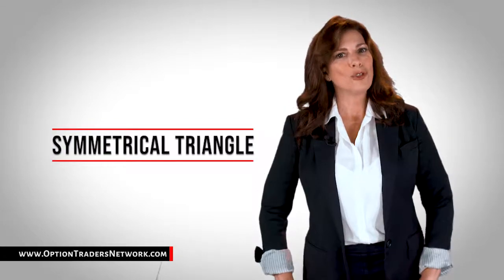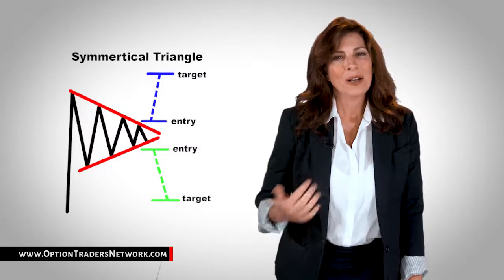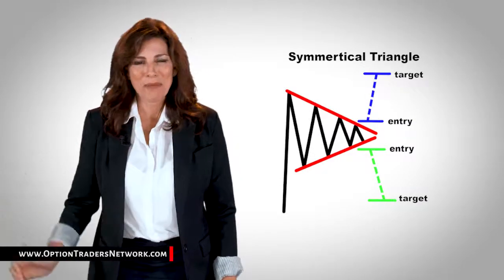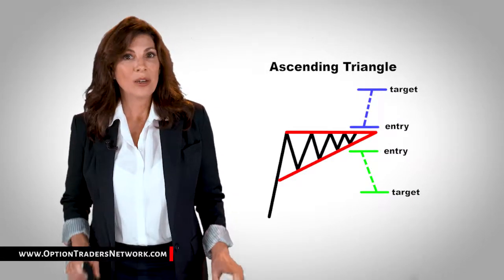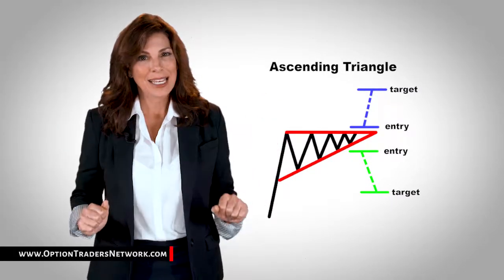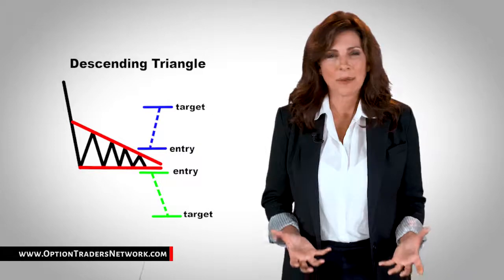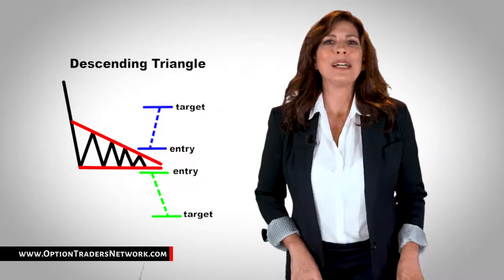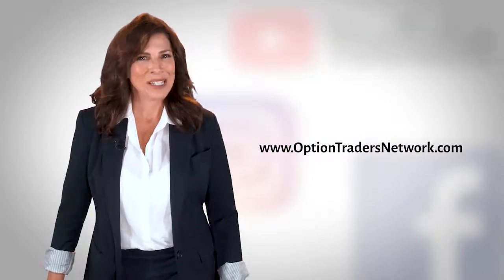Symmetrical Triangle I Ascending Triangle I Descending Triangle I Explaining Chart Patterns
Symmetrical Triangle
A symmetrical triangle is a chart formation where the slope of the price's highs and the slope of the price's lows converge together to a point where it looks like a triangle.

What's happening during this formation is that the market is making lower highs and higher lows. This means that neither the buyers nor the sellers are pushing the price far enough to make a clear trend.

If this were a battle between the buyers and sellers, then this would be a draw. This is also a type of consolidation.
In the chart above, we can see that neither the buyers nor the sellers could push the price in their direction. When this happens we get lower highs and higher lows.

As these two slopes get closer to each other, it means that a breakout is getting near. We don't know what direction the breakout will be but we do know that the market will most likely break out. Eventually, one side of the market will give in.

ln this example if we placed an entry order above the slope of the lower highs, we would've been taken along for a nice ride up.
If you had placed another entry order below the slope of the higher lows, then you would cancel it as soon as the first order was hit.

Ascending Triangle

This type of formation occurs when there is a resistance level and a slope of higher lows.
What happens during this time is that there is a certain level that the buyers  seem to exceed. However, they are gradually starting to push the price up as evident by the higher lows.
In the chart above, you can see that the buyers are starting to gain strength because they are making higher lows. They keep putting pressure on that resistance level and as a result, a breakout is bound to happen..

Many charting books will tell you that in most cases, the buyers will win this battle and the price will break out past the resistance.

However, it has been our experience that this is not always the case. Sometimes the resistance level is too strong, and there is simply not enough buying power to push it through.

Most of the time the price will in fact go up.  The   point we are trying to make is that you should not be obsessed with which direction the price goes, but you should be ready for movement in EITHER direction.

In this case, we would set an entry order above the resistance line and below the slope of the higher lows.

In this scenario, the buyers lost the battle and the price proceeded to dive! You can see th.at the drop was approximately the same distance as the height of the triangle formation.

If we set our short order below the bottom of the triangle, we could've caught some pips off that dive.

Descending Triangle
As you probably guessed. descending triangles are the exact opposite of ascending triangles (we knew you were smart!). In descending triangles, there is a string of lower highs which forms the upper line. The lower line is a support level in which the price cannot seem to break.

In the chart above, you can see that the price is gradually making lower highs which tell us that the sellers are starting to gain some ground against the buyers.

Now most of the lime, and we do say MOST, the price will eventually break the support tine and continue to fall.
However, in some cases the support line will be loo strong, and the price will bounce off of it and make a strong move up.

The good news is that we don't care where the price goes. We just know that it's about to go somewhere. In this case we would place entry orders above the upper line (the lower highs) and below the support line.
In this case the price ended up breaking above the lop of the triangle. After the upside breakout, it proceeded to surge higher, by around the same vertical distance as the height of the triangle.

Placing an entry order above the top of the triangle and going for a target as high as the height of the formation would've yielded nice profits.